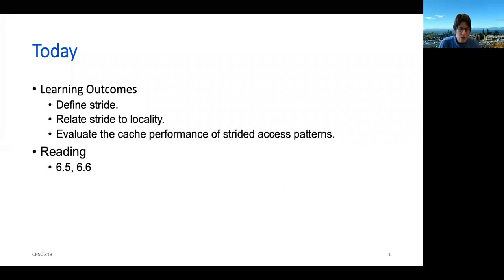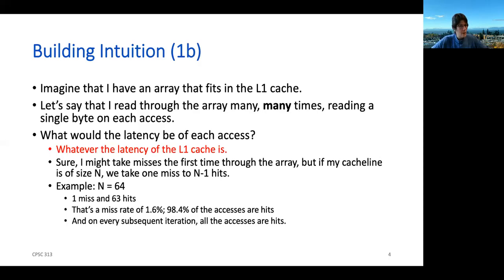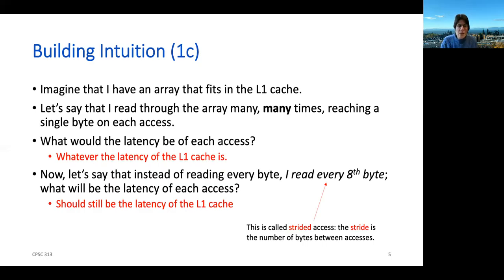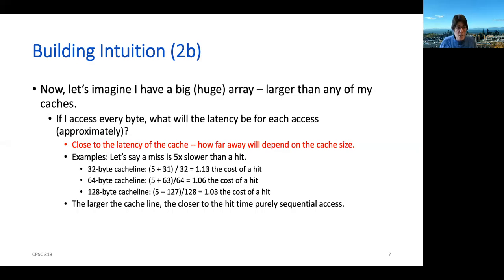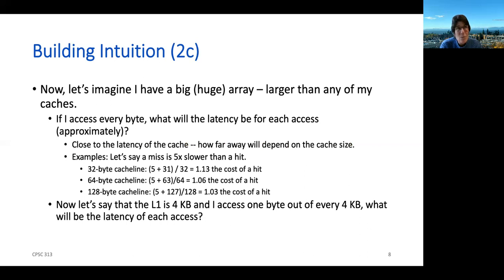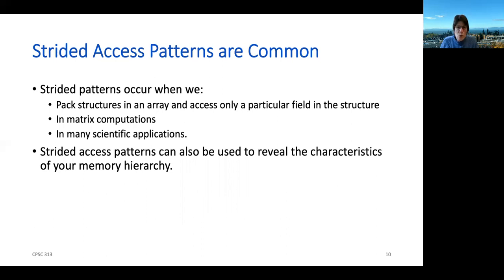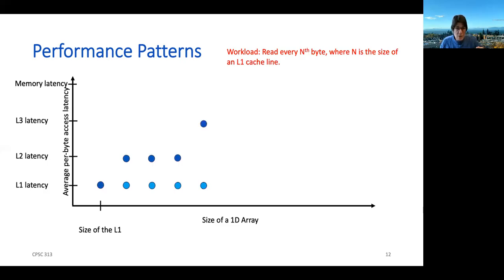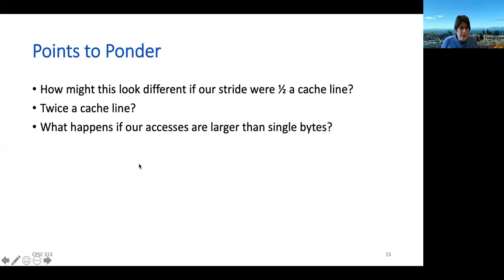Strided access patterns